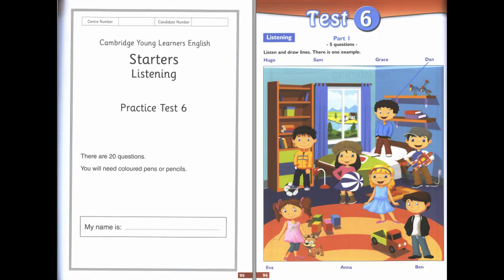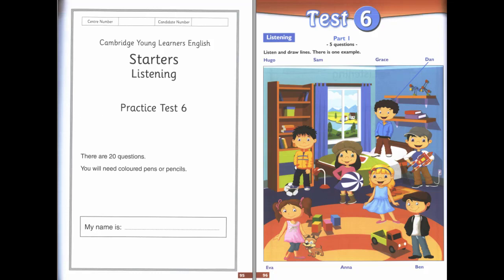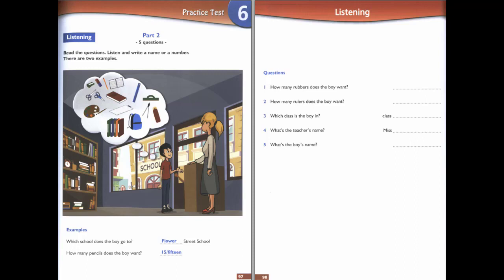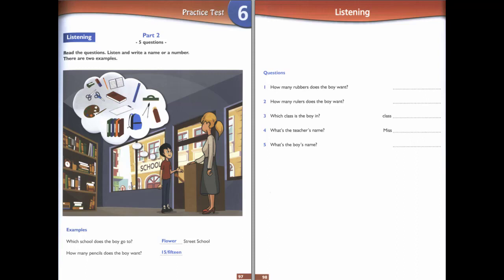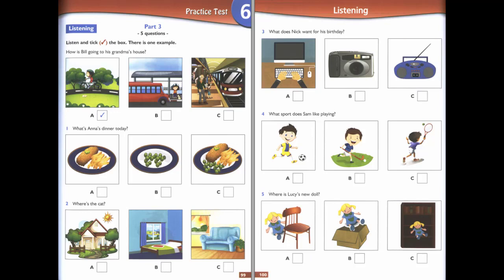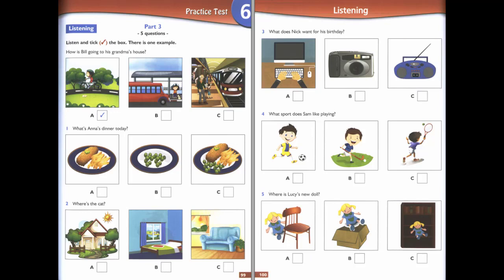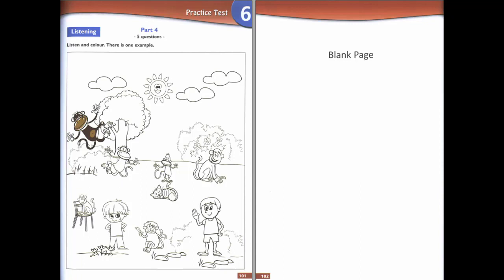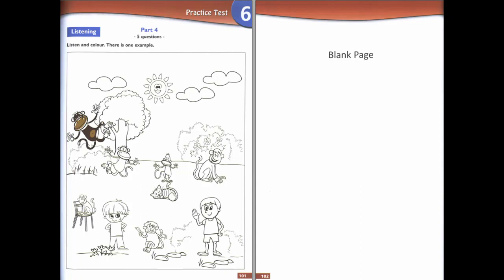Succeed in Cambridge English Starters Test 6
Listening Skills